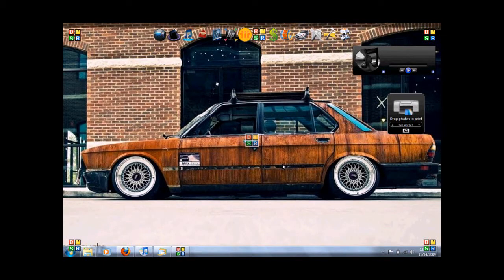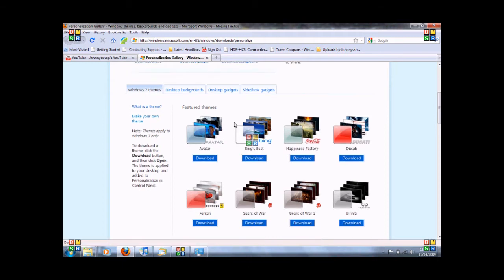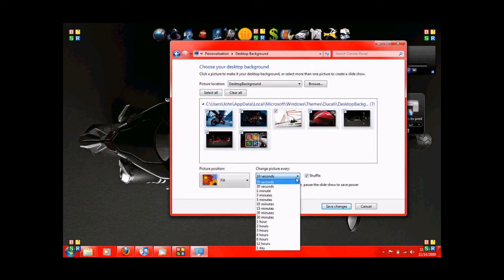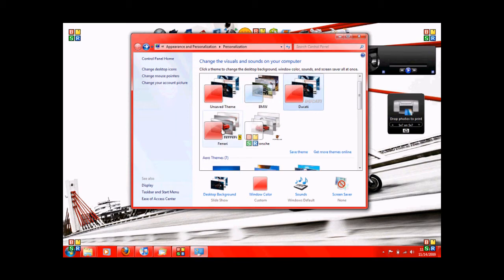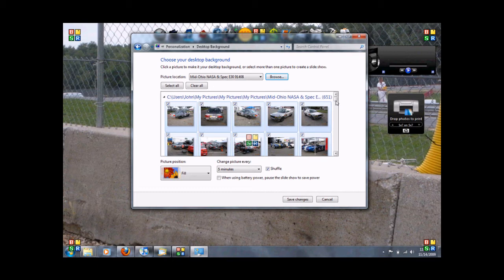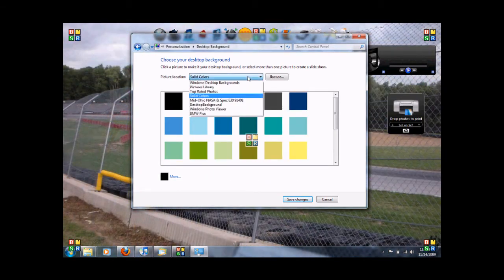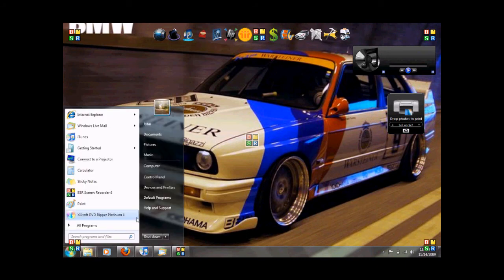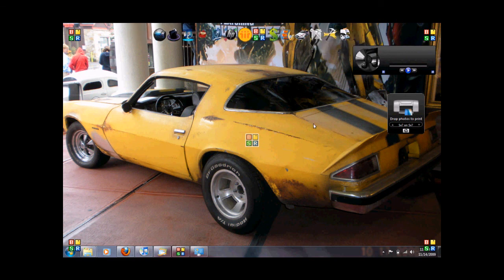Windows 7: Personalize with Themes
Here we have a quick video on how to personalize Windows 7 background with themes. Pretty neat feature.